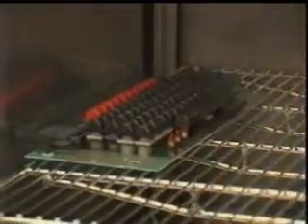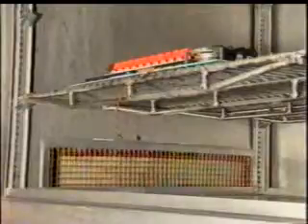Environmental Testing of Electrical Devices